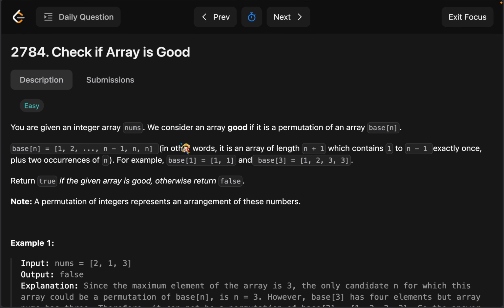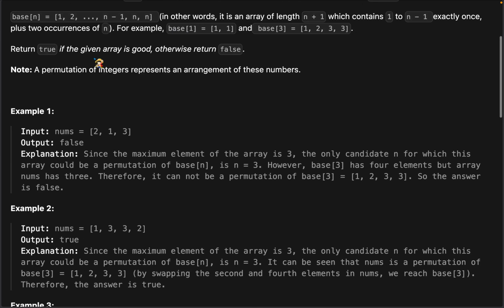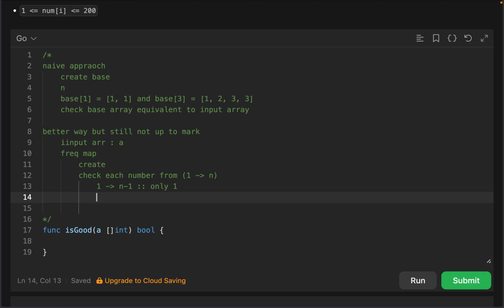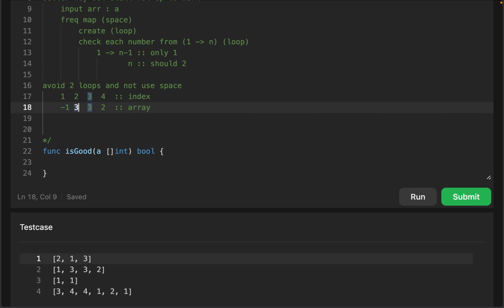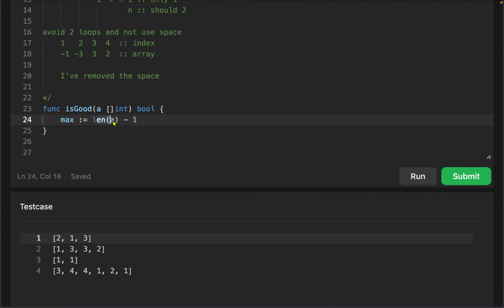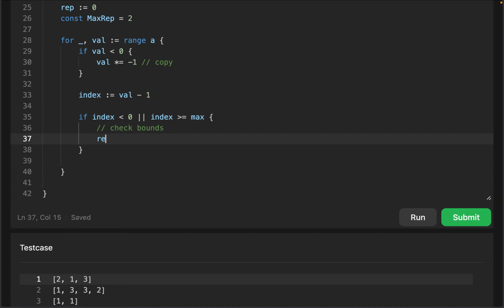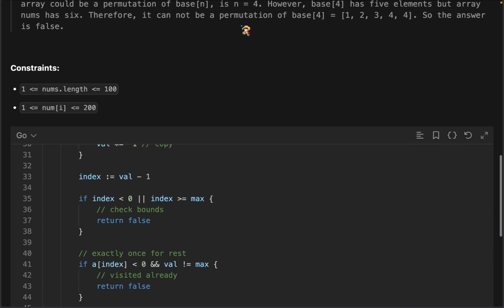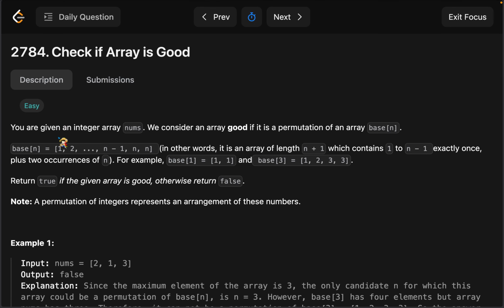Check if Array is Good. No space no extra loop simple & elegant. Leetcode 2784.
You are given an integer array nums. We consider an array good if it is a permutation of an array base[n].

base[n] = [1, 2, ..., n - 1, n, n] (in other words, it is an array of length n + 1 which contains 1 to n - 1 exactly once, plus two occurrences of n). For example, base[1] = [1, 1] and base[3] = [1, 2, 3, 3].

Return true if the given array is good, otherwise return false.

Note: A permutation of integers represents an arrangement of these numbers.